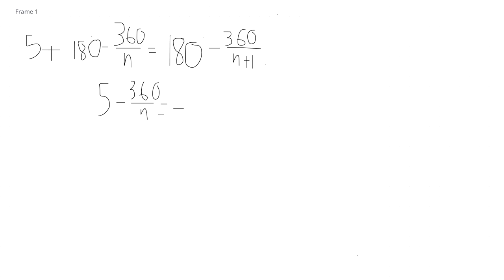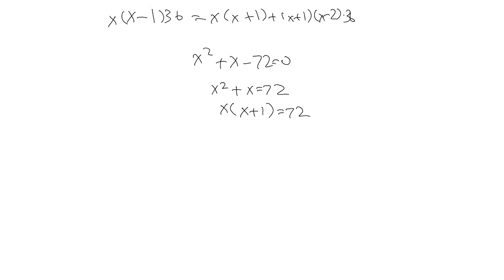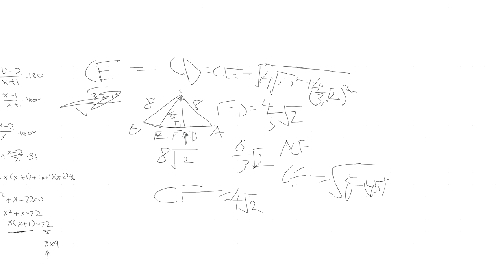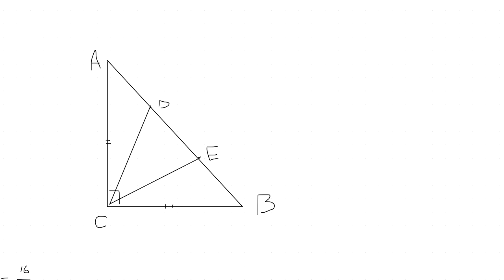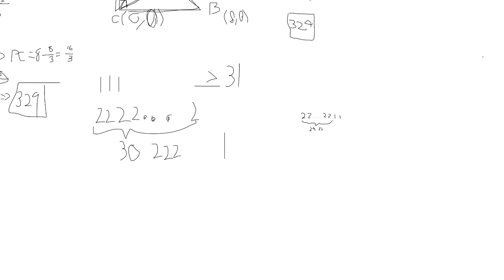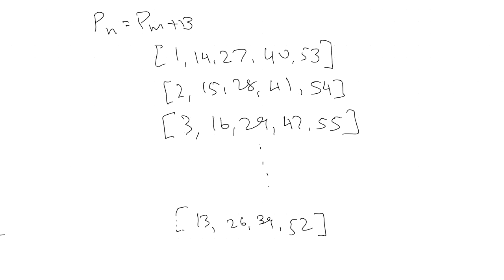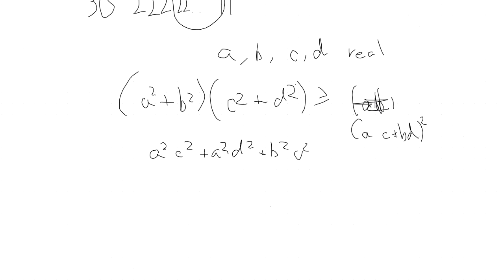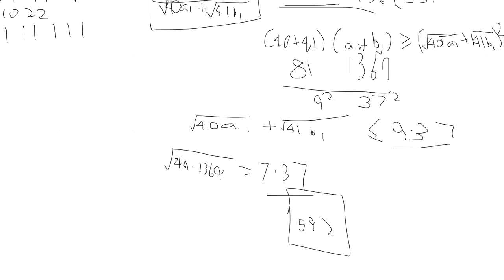2024 Pal4Pal Mathdash Carnival Session 2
Hosted by Edward and Yichen